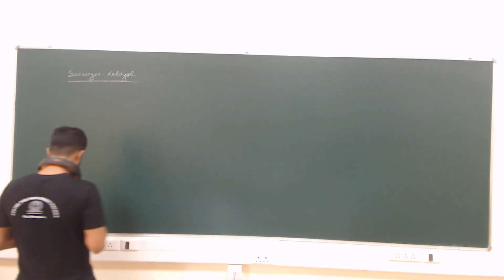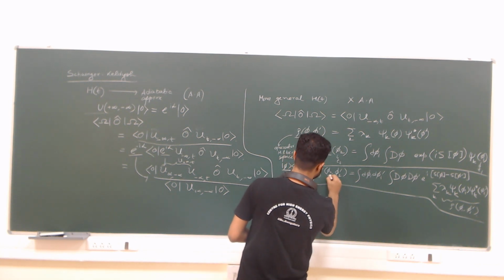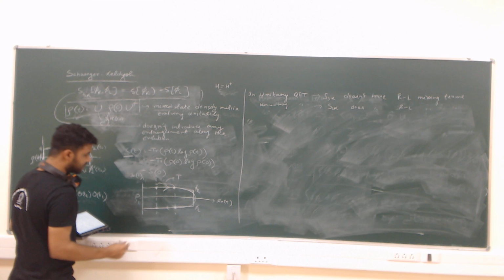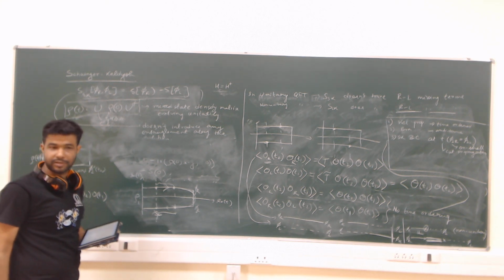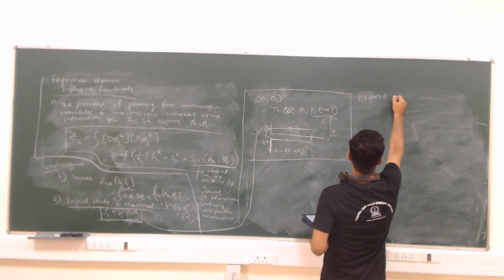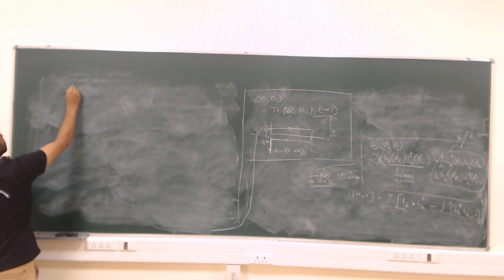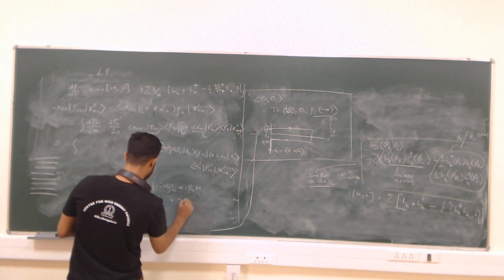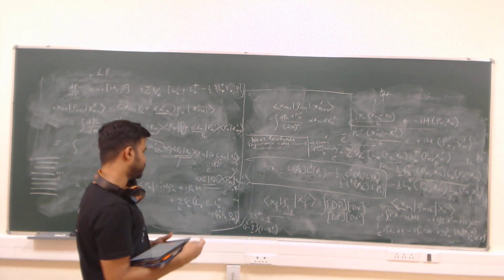Open Quantum Systems | Lec 7 | by Aranya Bhattacharya